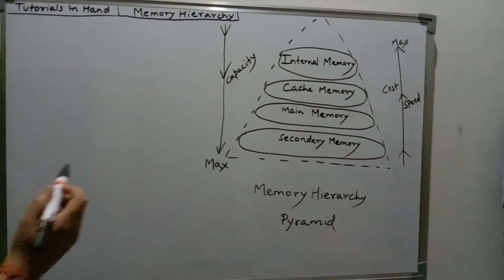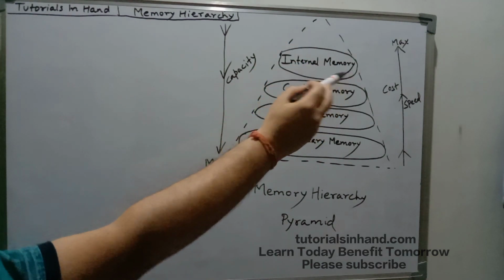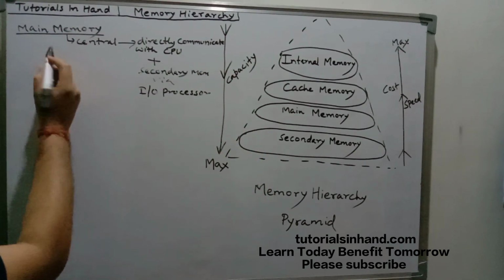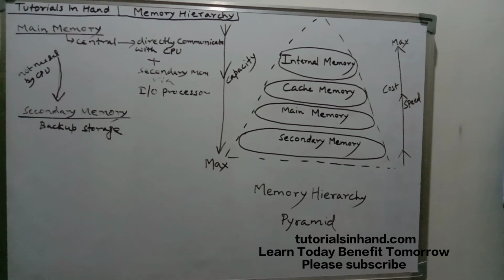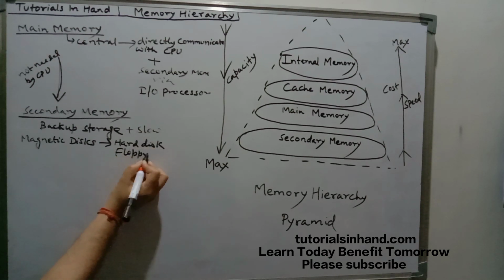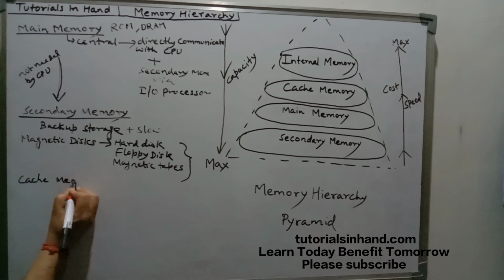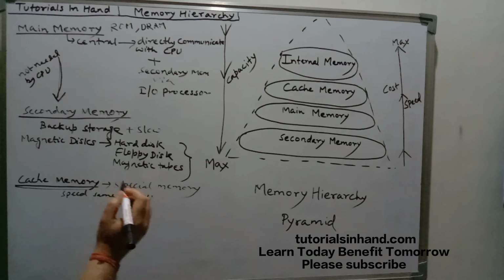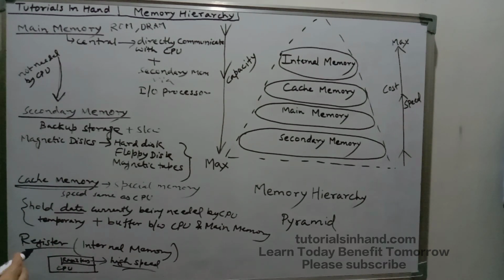Computer Memory Hierarchy। COA memory explained